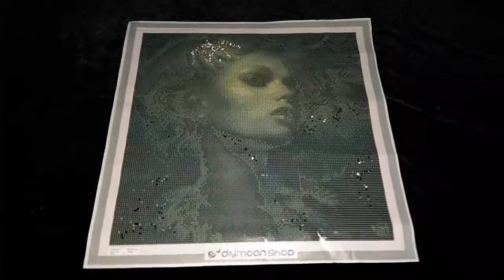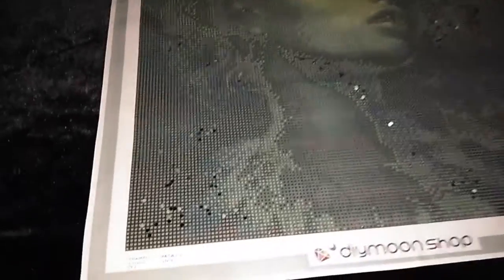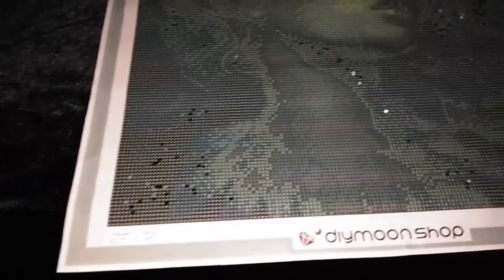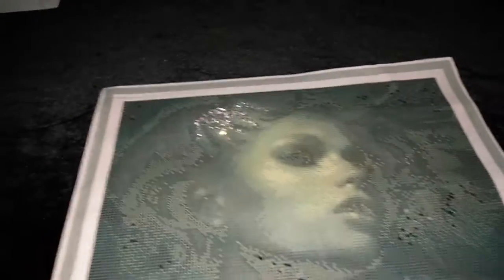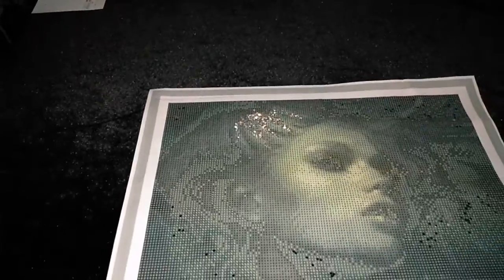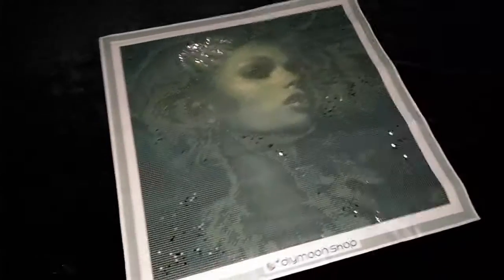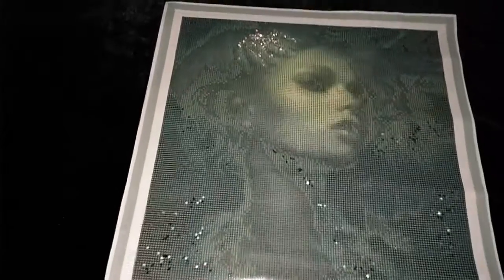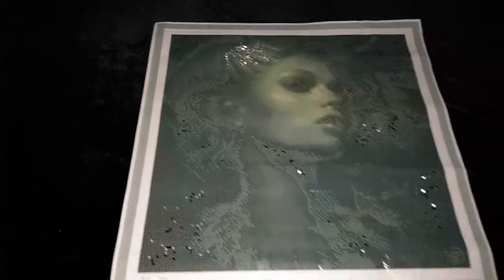I DREAMT I COULD FlY by Anna Dittmann Special Treatment